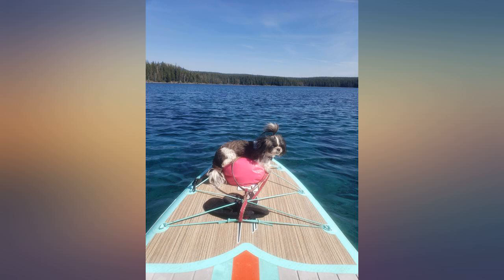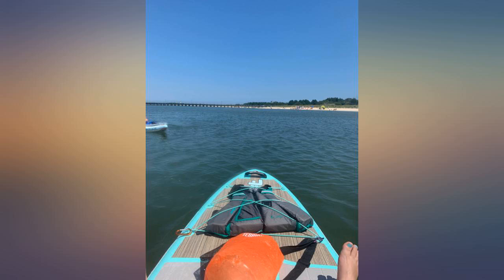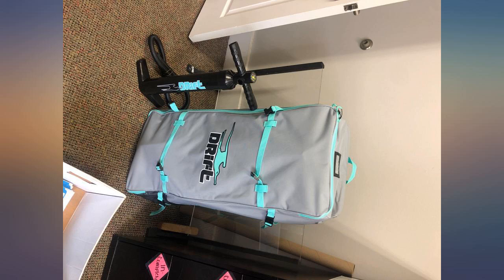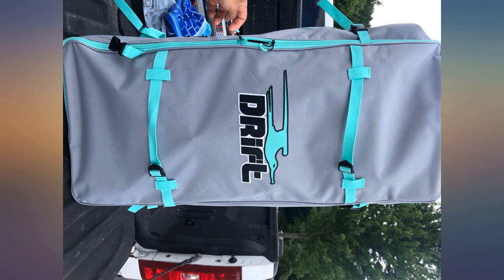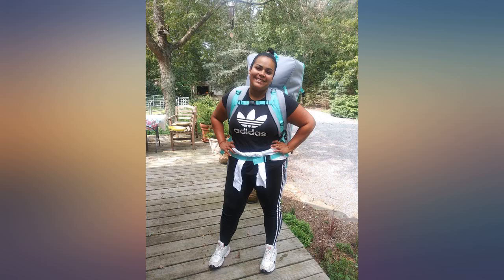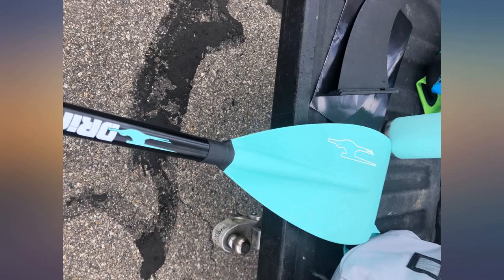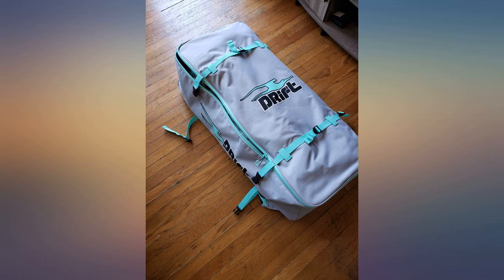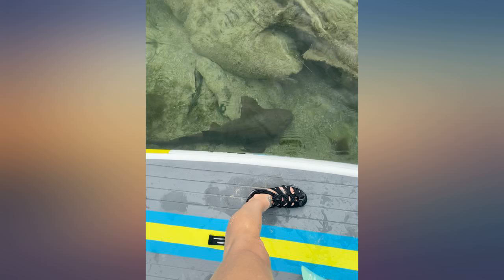DRIFT Inflatable Stand Up Paddle Board, SUP with Paddle, Backpack Travel Bag, Pump, review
DRIFT Inflatable Stand Up Paddle Board, SUP with Paddle, Backpack Travel Bag, Pump, Fin, & Coiled Leash

Main Features:
- STABLE & MANEUVERABLE: It's easy to stand up and balance on a Drift paddle board! At 10'8" x 33" x 6", the wide deck and performance shape make for fast, fun paddling for all skill levels.
- INFLATABLE & PORTABLE: Quickly inflates or deflates for easy storage - packing down to just 38" x 18" x 12" and 19 lbs. Whether you're jetting off to explore a tropical paradise or hiking into the wild to find that perfectly serene fishing spot, Drift Inflatable SUPs travel comfortably in their high-quality carrying bag backpacks.
- HIGHLY DURABLE: We use a high tech process to transform military-grade PVC into a rock-solid rigid platform. With a core of composite drop-stitch fibers connected to the nearly indestructible outer skin, Drift boards stand up to anything you want to do on the water.
- COMPLETE PADDLEBOARD KIT: Comes with all essential paddle board accessories, including coiled leash, removable fin, repair kit, 3-piece aluminum paddle, paddle board pump, and backpack carrying bag. Board features include EVA foam deck pad, bungee straps, grab handles, 250 lb capacity, and our signature Entry Rocker style hull that sheds water and keeps the board nose up.
- BETTER AFTER SERVICE: Based in Destin, Florida - we stand by the quality of our boards. All Drift paddle boards are covered by a 1-year manufacturer's warranty at no additional cost.